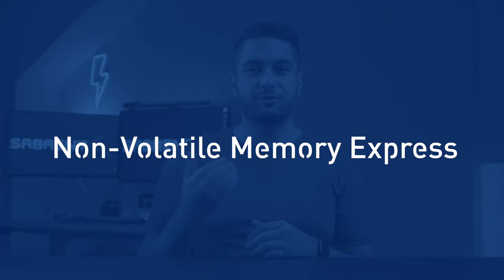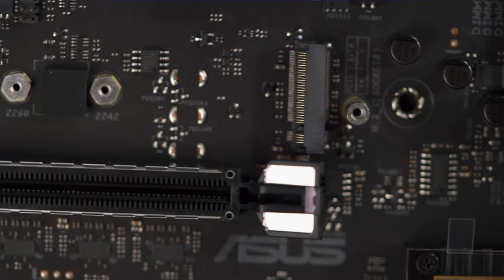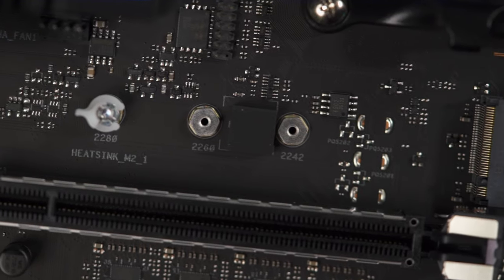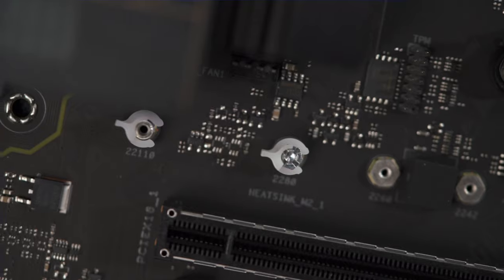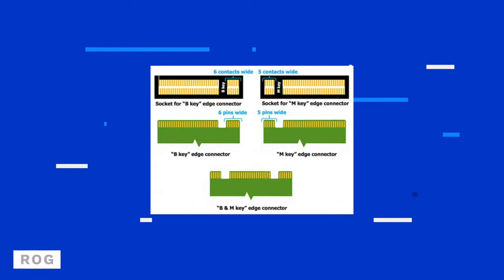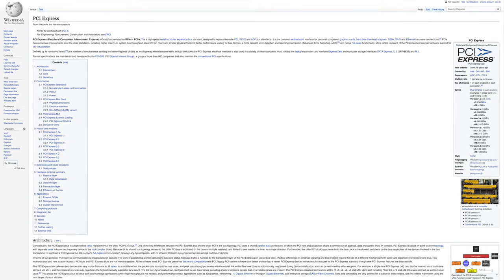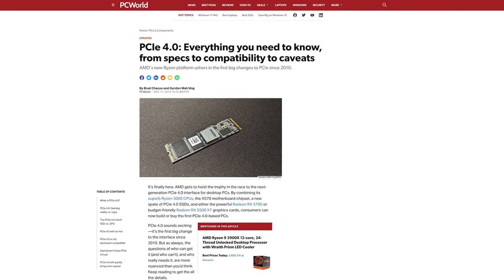M.2 NVMe vs M.2 SATA vs mSATA | Explained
We take an overview on the differences between M.2 NVMe, M.2 SATA and mSATA! We get this question a lot as people are looking to upgrade from HDDs so we decided to make this easy to understand video on the differences, so I hope you enjoy!